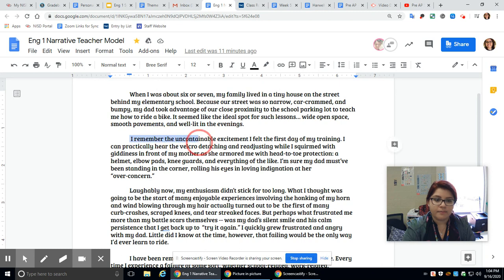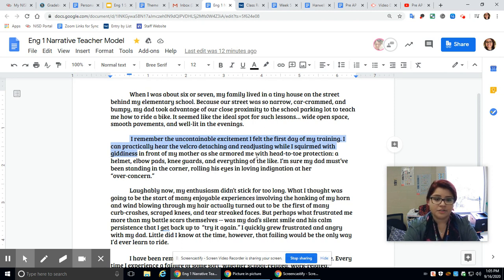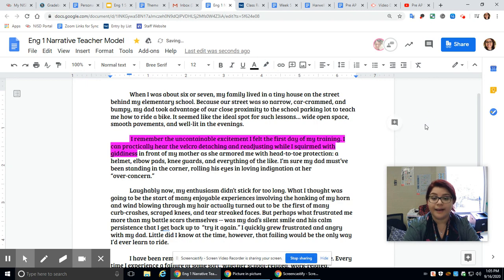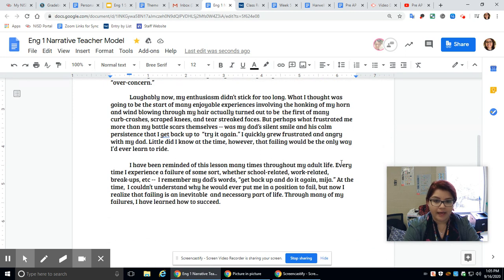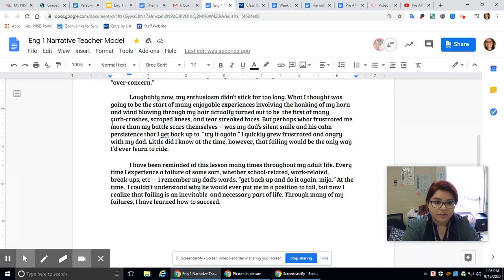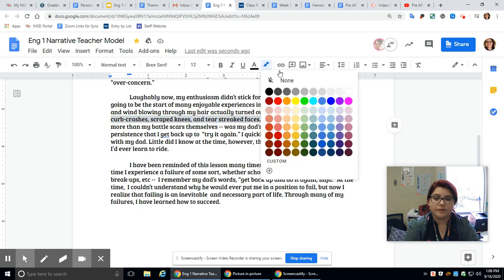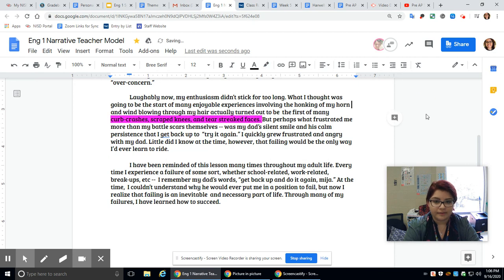Sensory Imagery - English 1